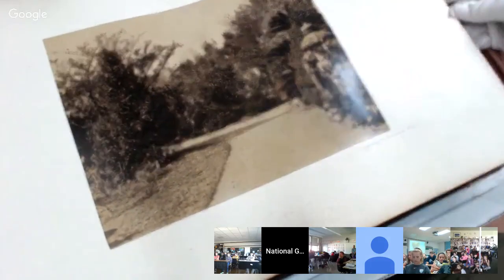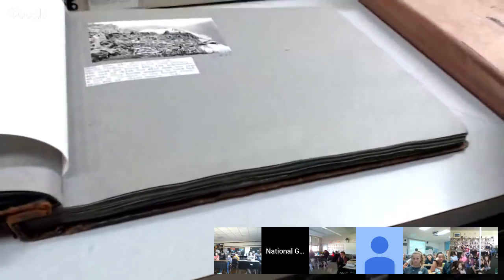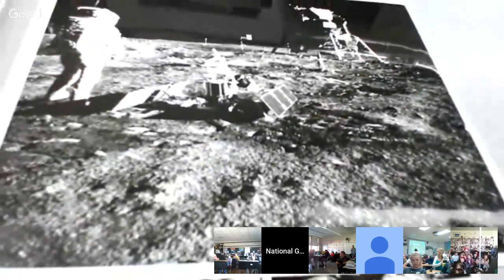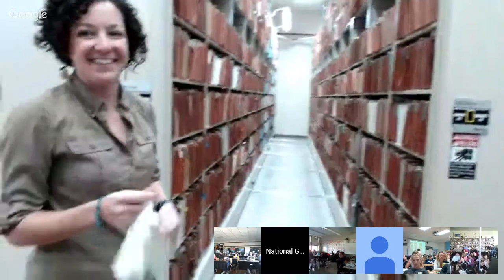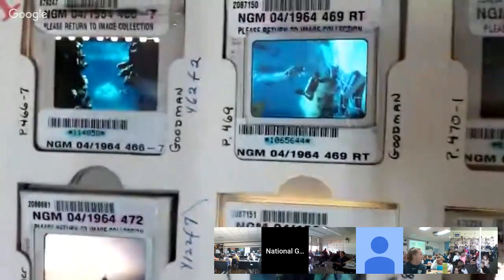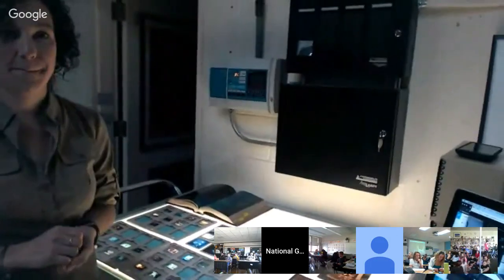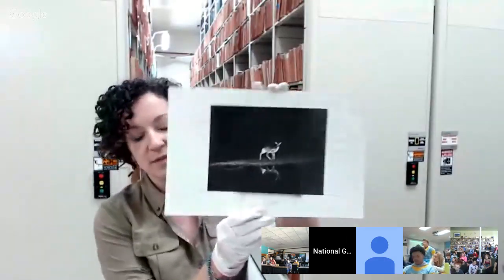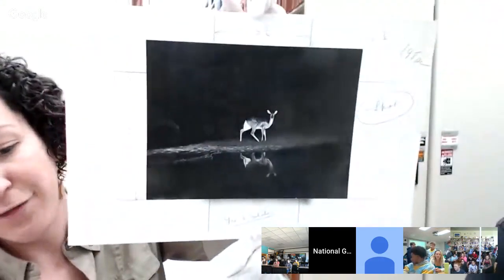Explorer Classroom | National Geographic Photo Archives | Sara Manco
This session is part of Explorer Classroom’s special behind-the-scenes series at National Geographic HQ in Washington, D.C.

Senior Photo Archivist Sara Manco hails from Kansas City where, she picked up her dad’s barely used 35mm Minolta at 14 years old. She fostered her love of photography in college where she earned a degree in journalism with a focus on photography. Manco combined her love of photography and history in graduate school where she earned a Masters in Photographic Preservation and Collections Management. After working at the Smithsonian African Art Museum, Manco came to the National Geographic Society to care for the historic photography collection. The collection has around 12 million photographs and dates back to the 1870s (before National Geographic was even founded!) and documents significant scientific discoveries from the past century.

Ask questions by using ExplorerClassroom on Twitter!

Please Note: Explorer Classroom sessions are live events hosted on YouTube. They are open to the public and recorded. Please share these terms with parents of students who will participate live on camera. If any parents or students prefer not to be on camera, please accommodate their wishes in your classroom.